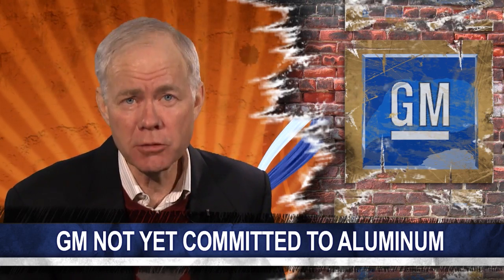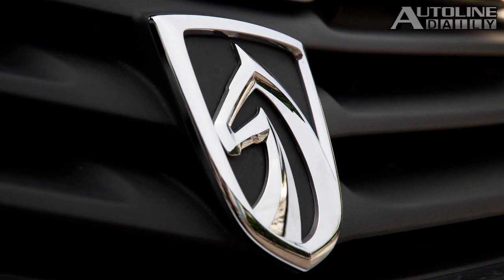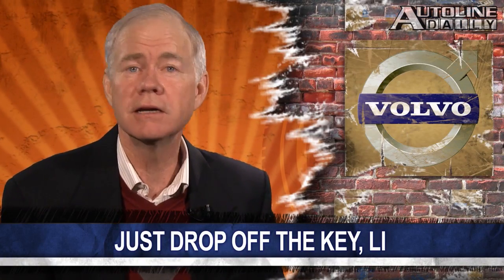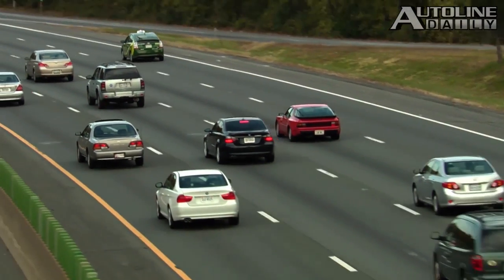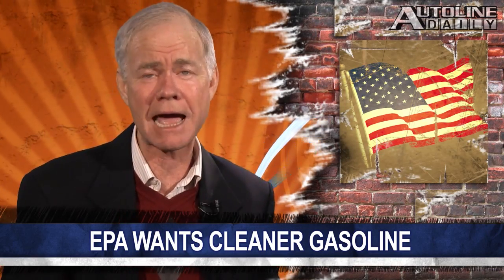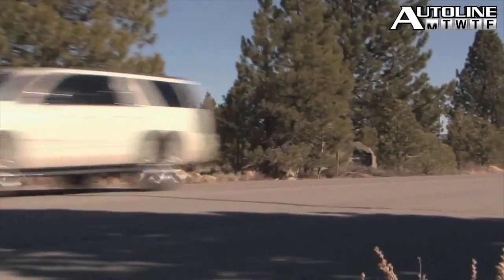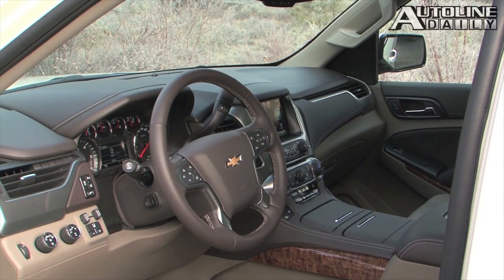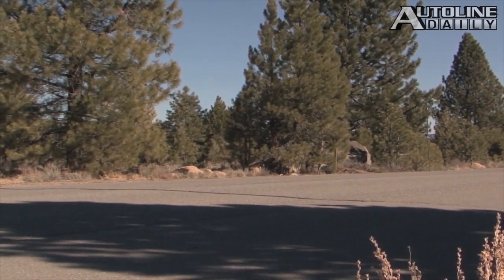GM Not Committed to Aluminum Pick-ups - Autoline Daily 1325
- GM Not Yet Committed To Aluminum
- GM Exports Chevy's Out Of China
- Volvo CEO Calls for China to End Joint Ventures
- Nissan's Smart Mirror
- EPA Wants Cleaner Gasoline
- First Drive: 2015 Chevy Suburban